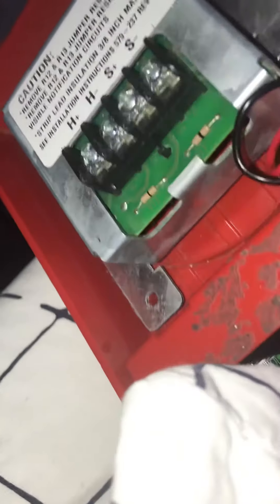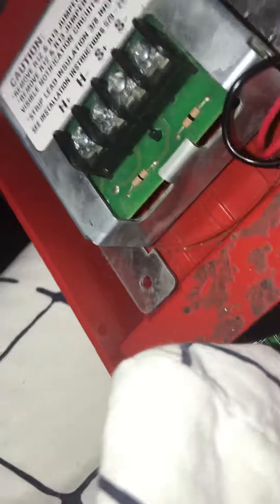DON’T TAMPER WITH FIRE ALARMS!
NEVER EVER TAMPER WITH FIRE ALARMS. NEVER TAKE THE TRIM PLATE OFF THE FIRE ALARM NEVER ADJUST THE CANDELA PATTERN VOLUME OR TONE ON THE FIRE ALARM NEVER TRY TO TAKE THE FIRE ALARM OFF THE WALL. LEAVE THE FIRE ALARM ALONE. FIRE ALARMS ARE LIFE SAFETY DEVICES THEY ARE NOT MEANT TO BE PLAYING AROUND WITH SO NEVER EVER TAMPER WITH FIRE ALARM EQUIPMENT FOR ANY REASON.